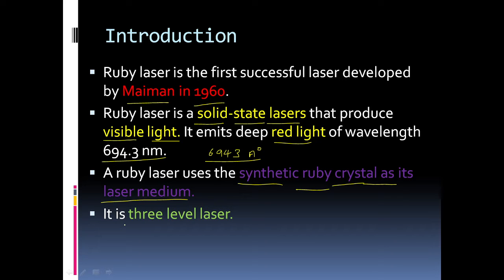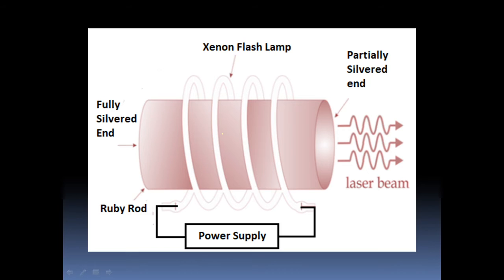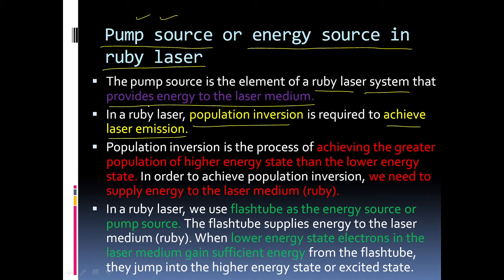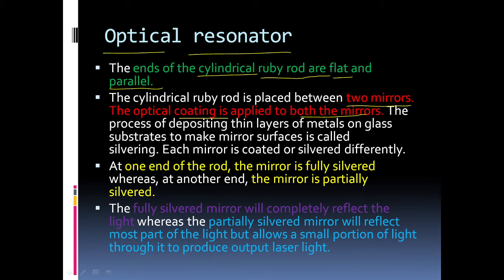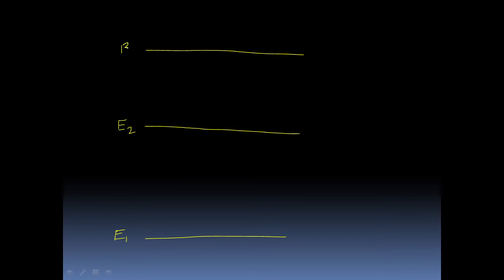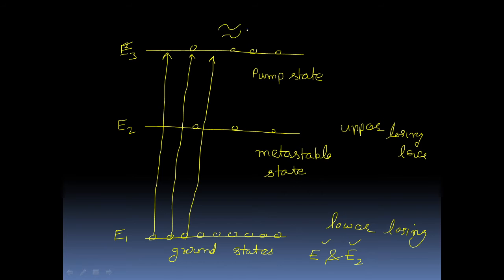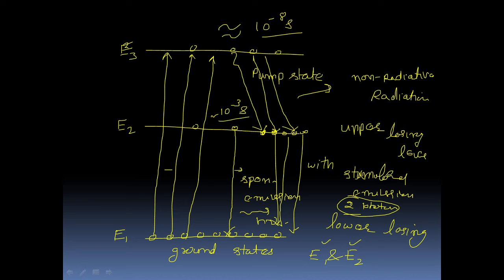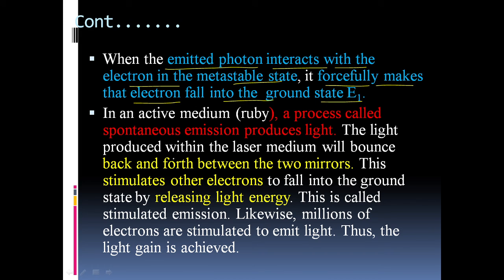Ruby laser by Dr. Sonu Sir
Ruby laser